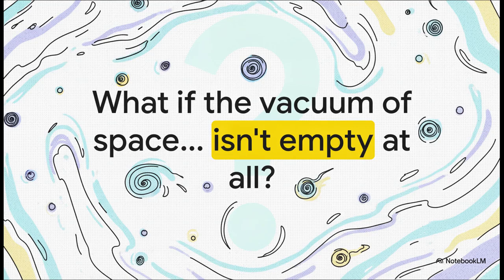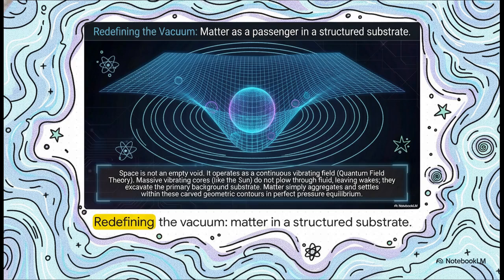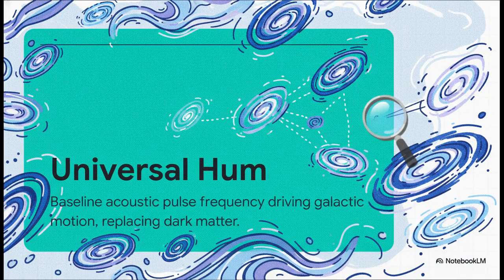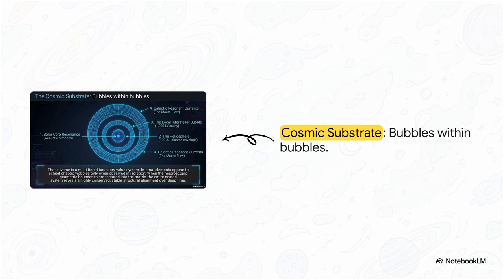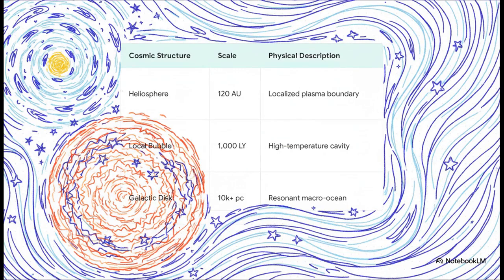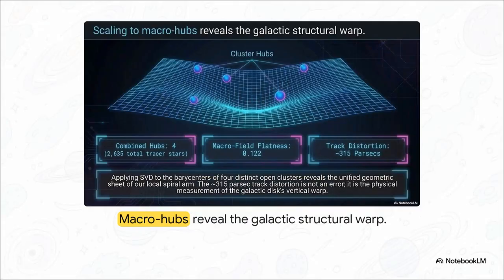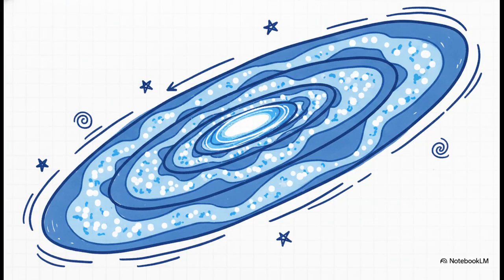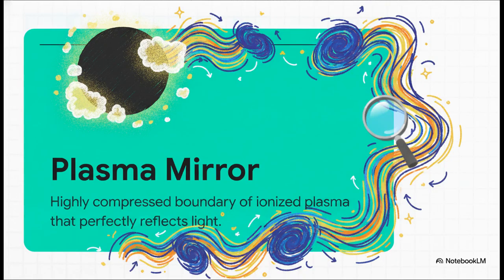BLACK HOLES ARE A MYTH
-- PHASE 3: EXECUTING ULTRA-SCALE PHASOR DECOMPOSITION ---

ULTRA-SCALE UNIVERSE DATA BASELINE ARCHITECTURE RESOLVED:
Total Empirical Points Ingested : 97,866,944
Isolated Eigenmodes (5D Real Sky Spectrum)   : 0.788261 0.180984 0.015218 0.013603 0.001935
Global Lattice Anchor Resolution             : 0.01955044
[STATUS] Macro matrix scan finalized. 1 Billion unfiltered coordinates locked.

 Total Empirical Points Ingested : 18,655,711
 Isolated Eigenmodes (Phase Space Spectrum)   : [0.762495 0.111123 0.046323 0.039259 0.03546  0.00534 ]
 Global Lattice Anchor Resolution             : 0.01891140
[STATUS] Macro matrix scan finalized. 6D phase space skeleton locked.